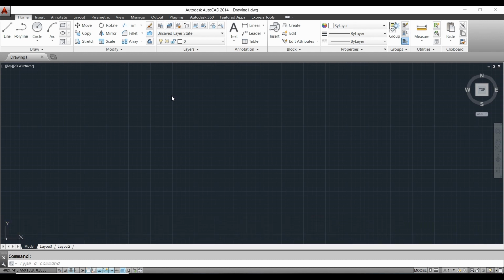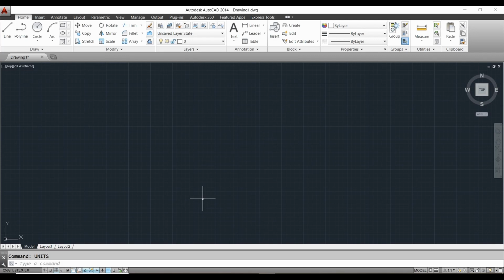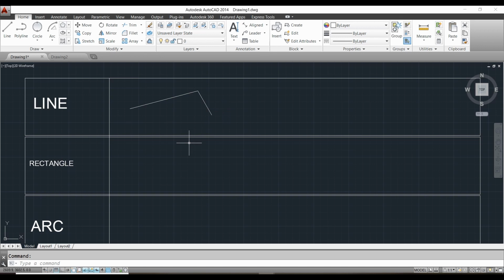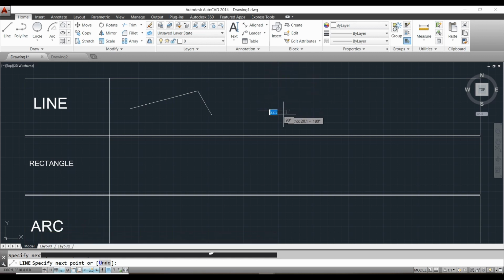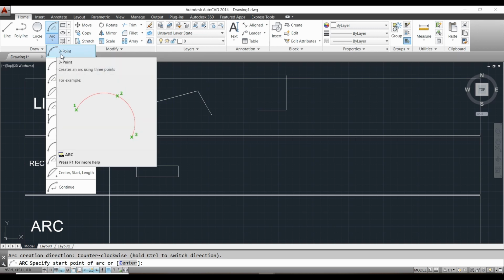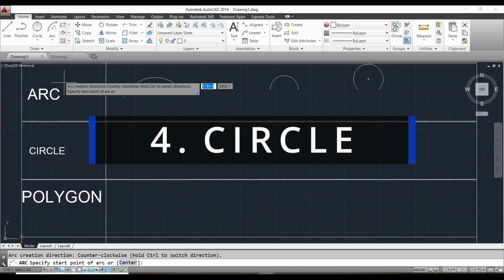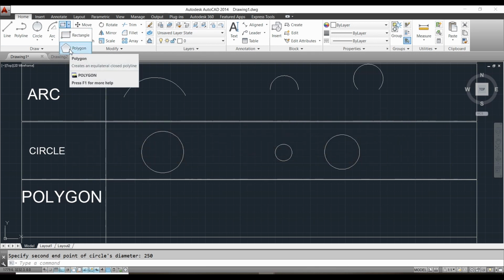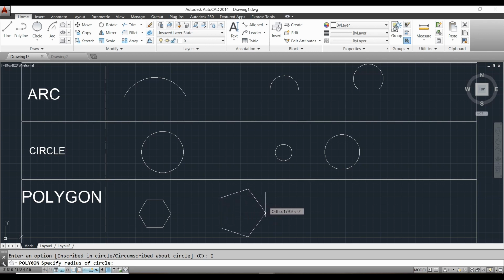AUTOCAD TOOLS | LEARN AND DRAW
AutoCAD is a software in which 2D and 3D Drawings can be drawn. In this video the different tools used to draw the solid Edge software are studied such as Line, RECTANGLE, Circle, Arc, Polygon

AUTOCAD 2019/2020/2022 - student version (1 year License)